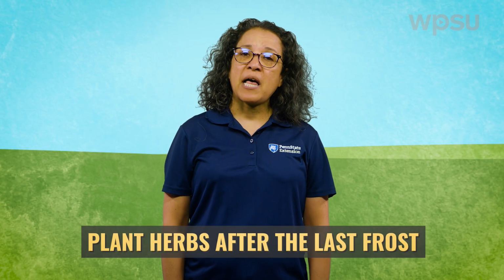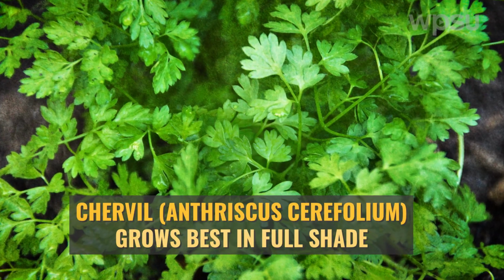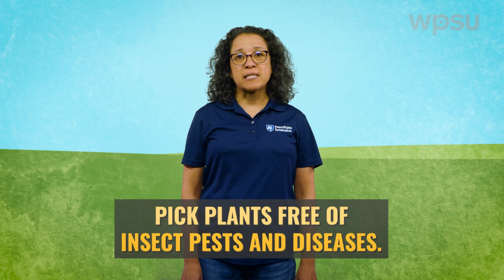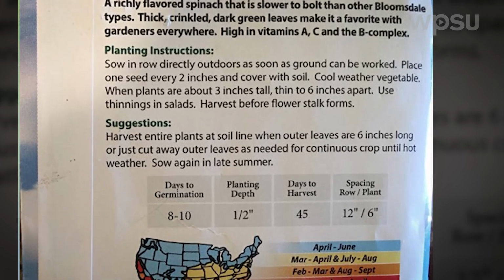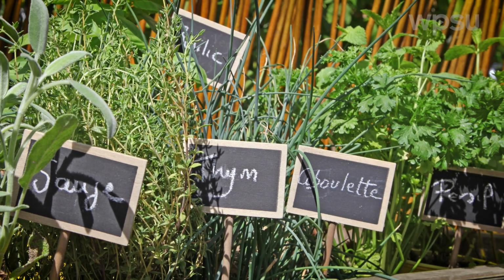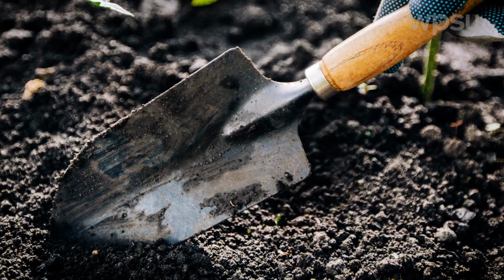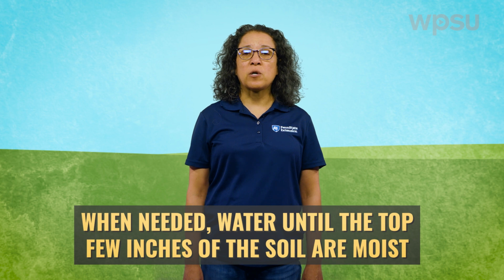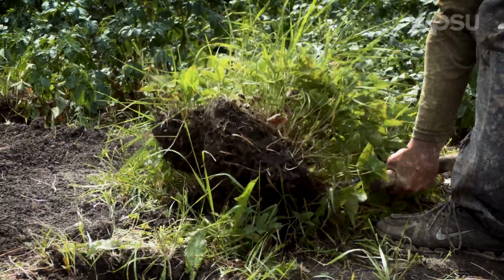Growing herbs outdoors | Year-Round Gardening | garden tips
Herbs are some of the easiest plants to grow because they tolerate a variety of soil types and have relatively few insect pests and diseases. Whether it's rosemary, thyme, parsley or sage, herbs can be incorporated into any garden or landscape or be grown in a garden of their own. In this episode, we’ll give you some tips for setting your herbs up for success and keeping them healthy through spring, summer and into winter.

Year-Round Gardening gives basic gardening tips throughout the year. The instructional clips feature Penn State Extension Educators and Master Gardeners.

0:41 Herb overview
1:06 Choosing plants
1:50 Soil drainage & spacing
2:43 Fertilizing tips
3:24 Dividing perennials
3:56 Winter protection
4:13 More info